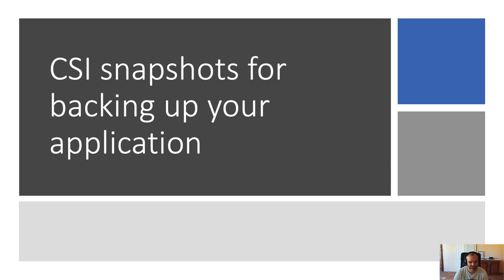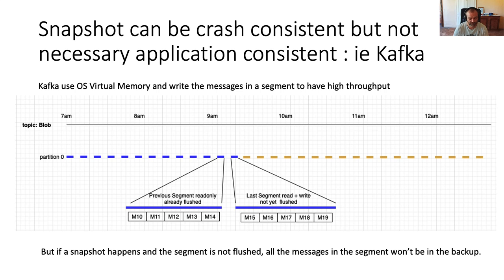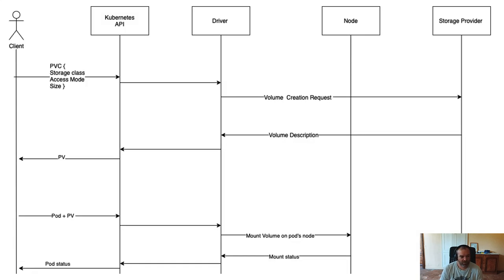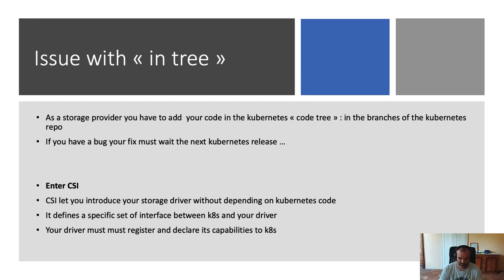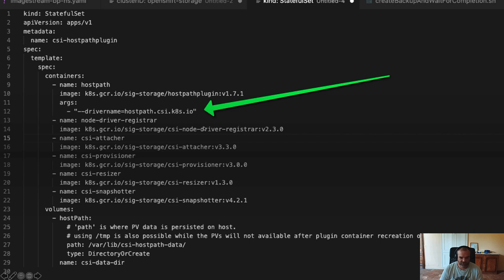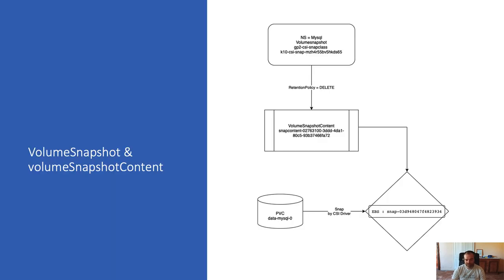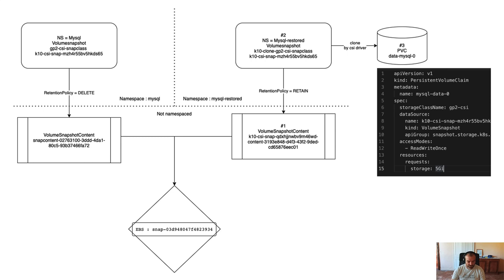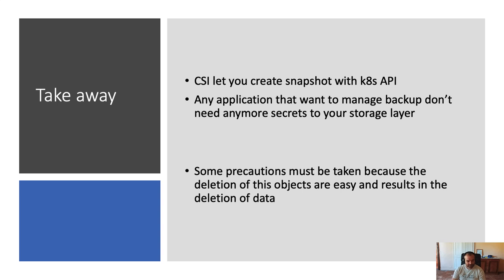Using CSI snapshots to backup and restore your data in Kubernetes